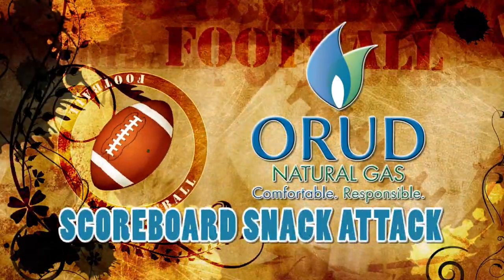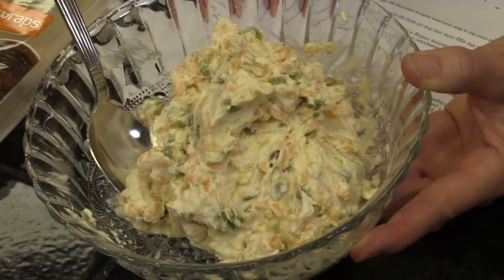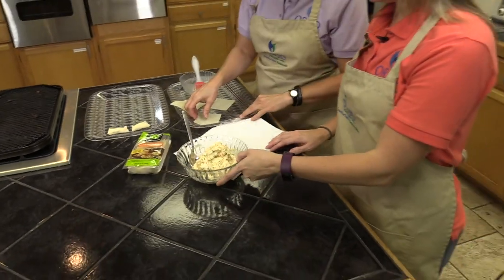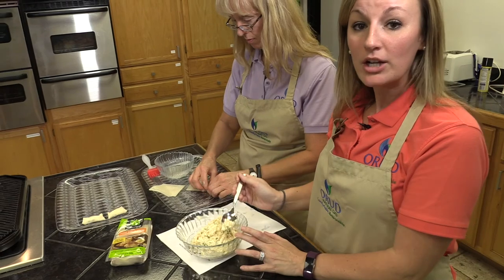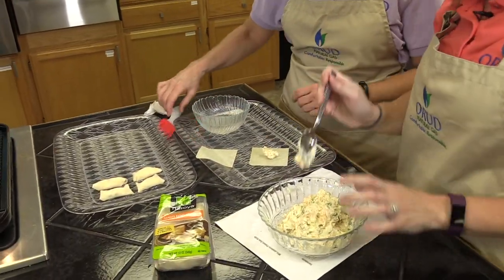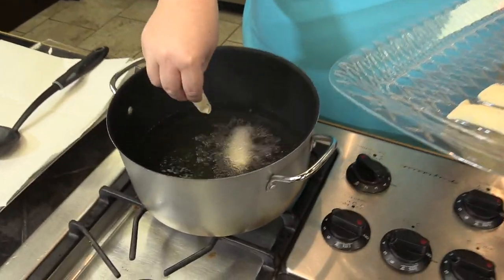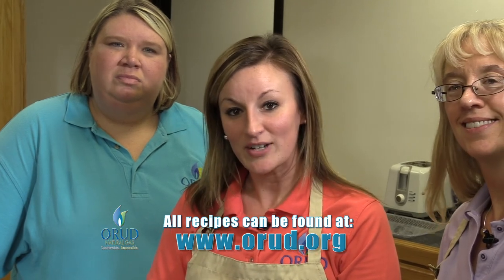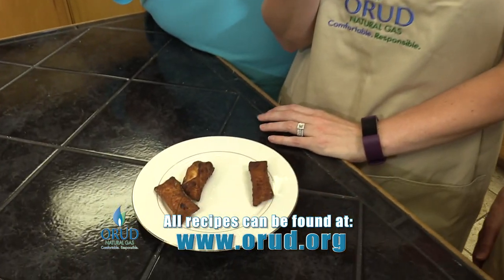2017 Scoreboard Snack Attack 4 - Mini Jalapeno Poppers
ORUD's Scoreboard Snack Attack with Nikki Adkisson and Susan Lloyd.  Today they make you Mini Jalapeno Poppers.  July 26, 2017.